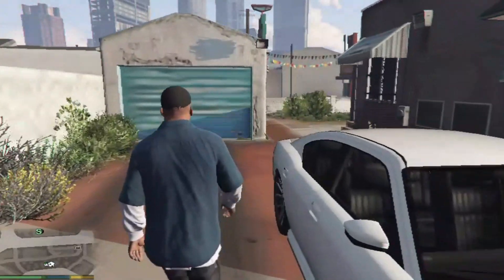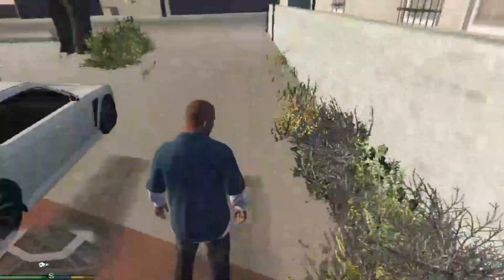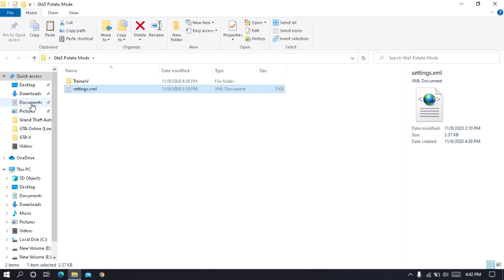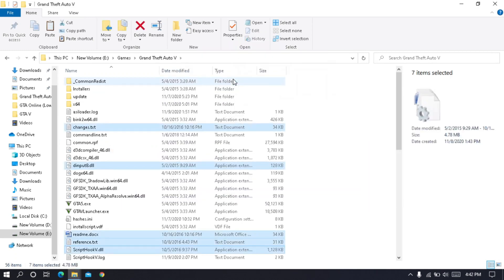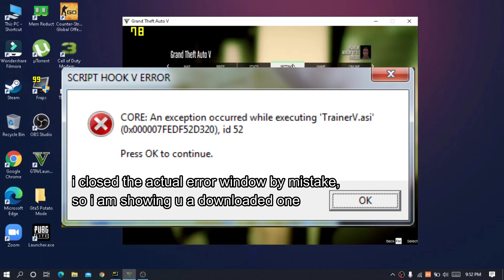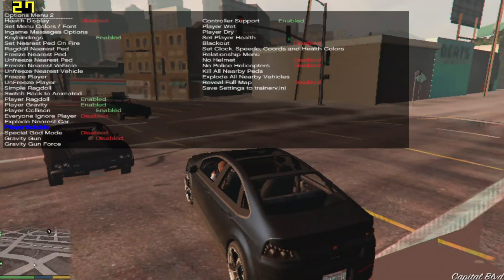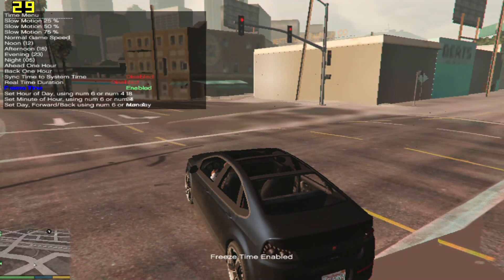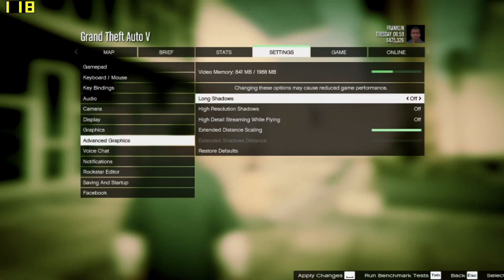How To Fix GTA V Lag | GTA V Lag Fix For Low End PC No GPU | Low Graphics Setting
Gta V Lag Fix. How To Get More FPS On GTA V No Gpu, How to run GTA V on low end PC With Lowest Graphics Settings

"Some of you might be angry for not getting more than 25-30 fps. well what will I do if your PCs are shit, just like mine, especially those who have integrated gpu (built in gpu with processors). Even 1 gb dedicated gpu is enough to get 60 fps, because it enables you to use frame scaling mode, you will get massive fps by pixelating the graphics."

Device I used:
Processor: Core i3 4030u 1.9Ghz
Intel HD Graphics 4400 2GB

🎵Music Used🎵

gta v
gta 5
gta5 low end pc
GTA V Lag Fix